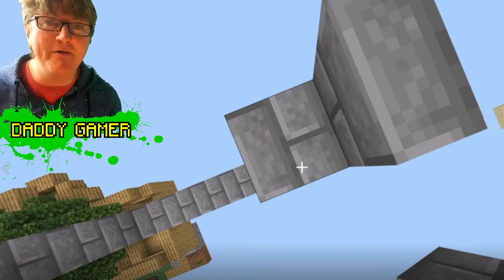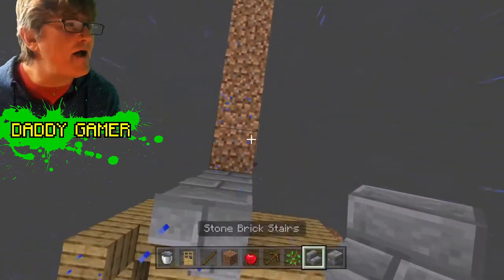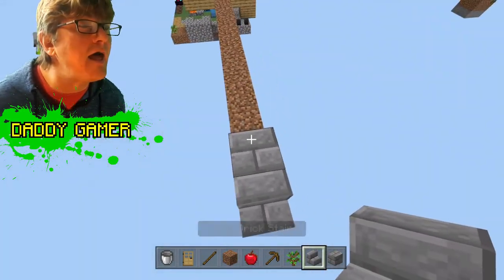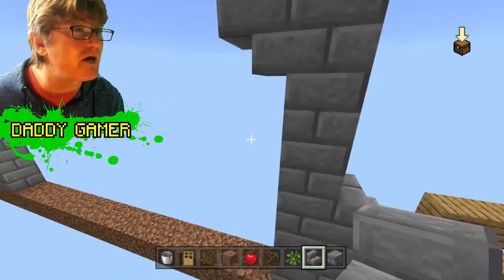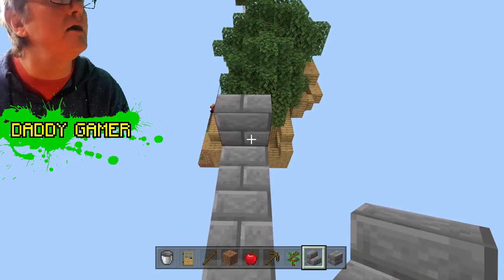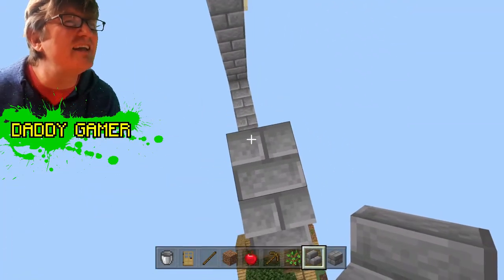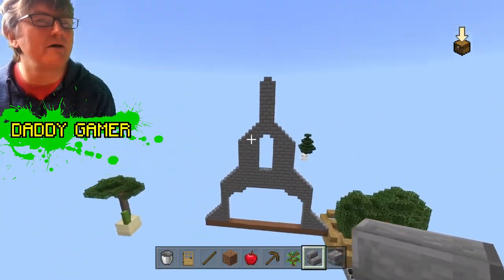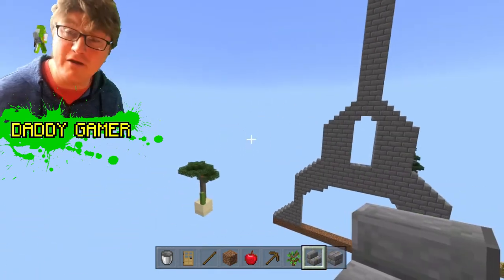I built the Eiffel Tower in Minecraft by Daddy Gamer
How to Make a simple version of the Eiffel Tower  - Tutorial.  This one ended up being built on a Skyblock, I'm still not sure why I did that.

Minecraft is a superb game to get your creative mind free .  You can design absolutely anything.  Today Martin Nelson sent me a picture which he wanted designed and I did it!

Inspired by Teddytroller!  Check him out!